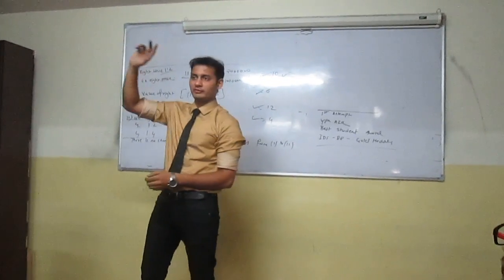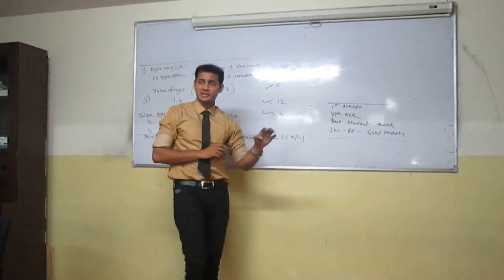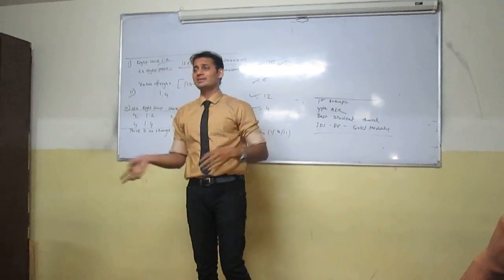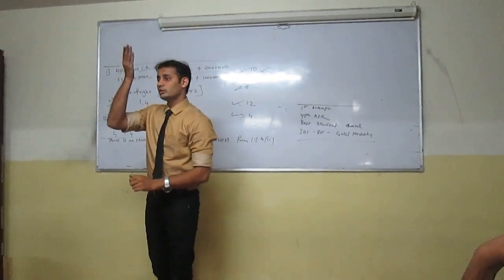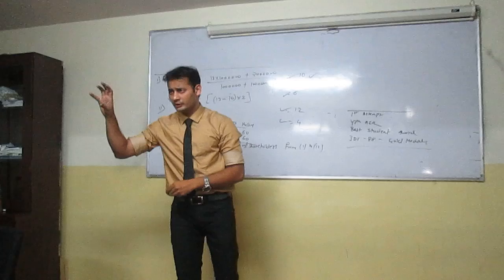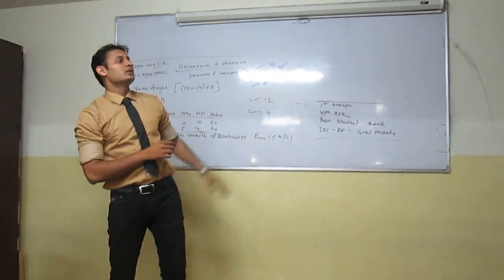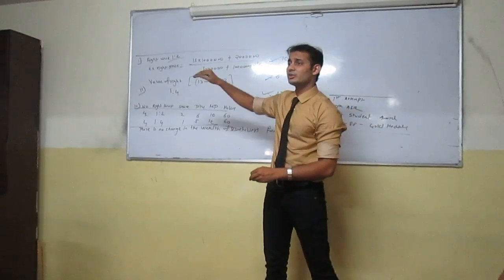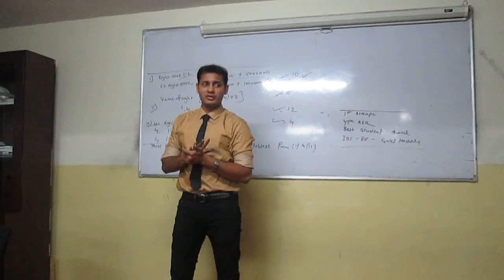CA Final SFM Revision in 17 Minutes by CA Mayank Kothari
Join Telegram "CA Mayank Kothari"